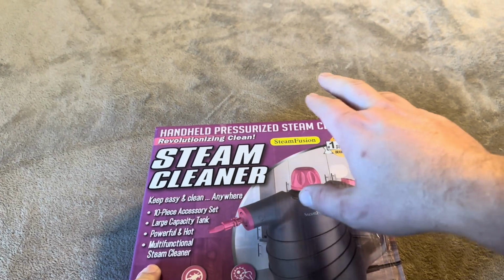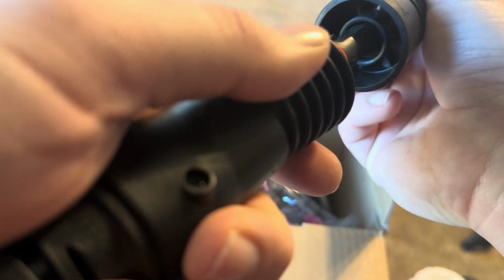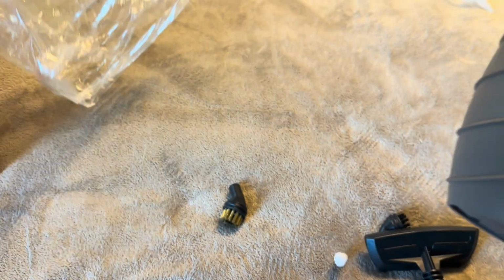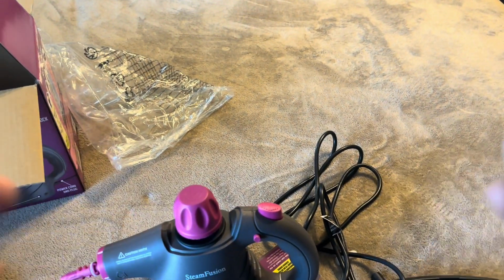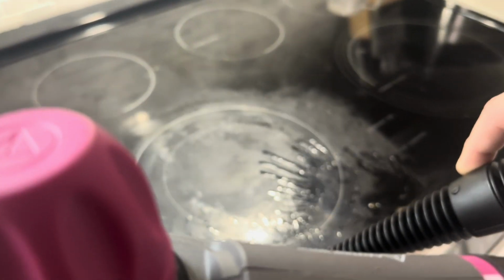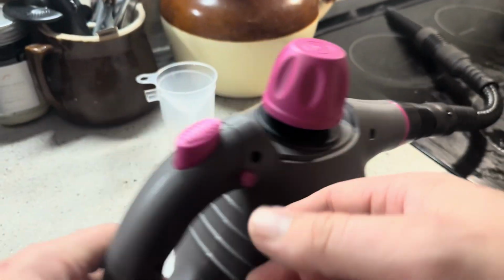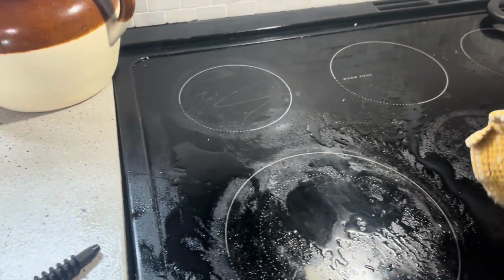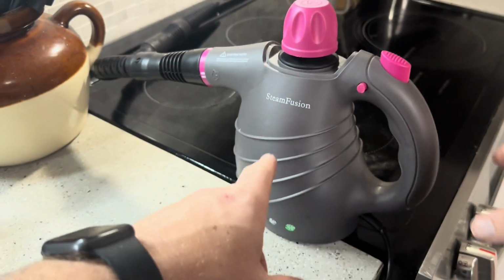Assembly, Testing, Usage, Heat Time, and Review of Steam Fusion Pressurized Steam Cleaner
In today’s video, I will be reviewing my Steam Cleaner! You can see the current price for this item on Amazon by clicking below.